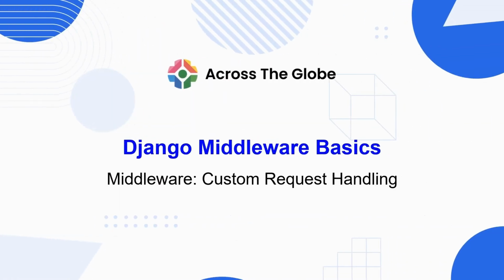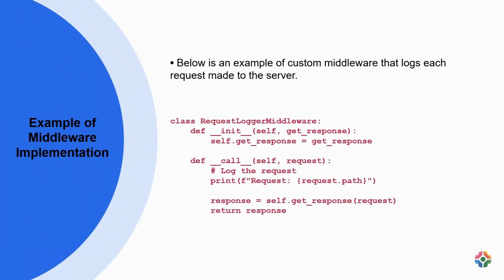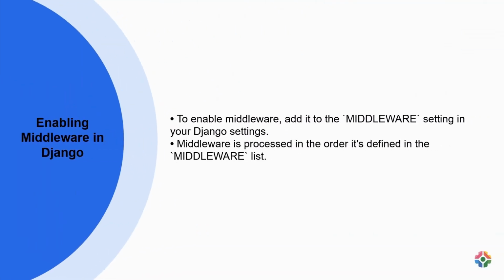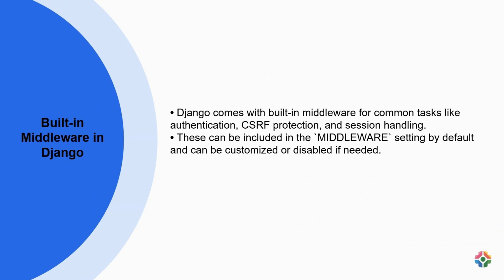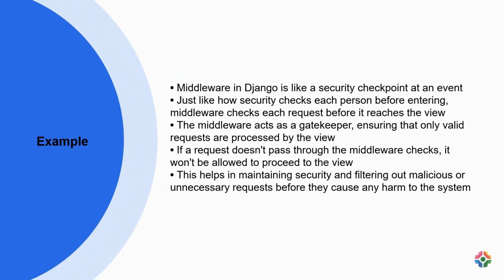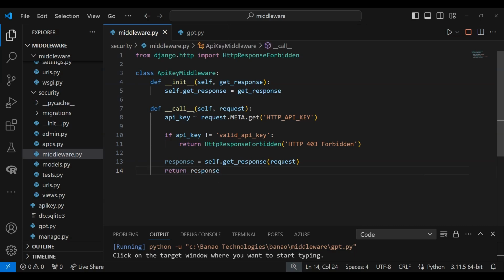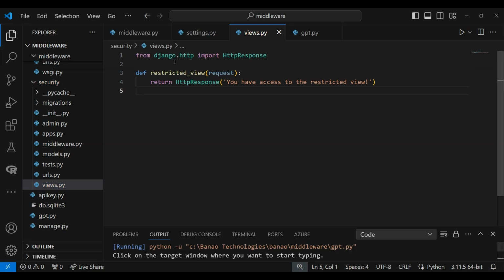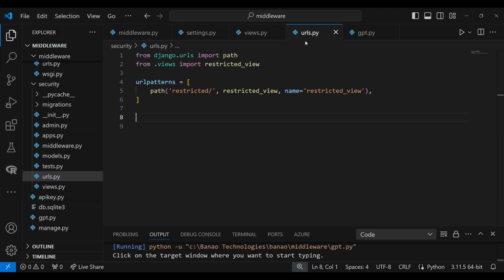Lecture 25: Django Middleware Basics: Enhancing and Securing Requests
In this tutorial, you will learn about Django Middleware and how it integrates into Django's request/response cycle. Middleware is a powerful feature that allows you to process requests and responses globally before they reach the view or after they leave it. By using middleware, you can implement cross-cutting concerns like authentication, logging, and compression in a Django project.
Topics Covered
 Purpose of Middleware: Learn how middleware can be used to implement features like authentication and logging, providing a way to process requests and responses.
 Example of Middleware Implementation: Discover how to create custom middleware, such as a request logger, to modify or log information about incoming requests.
 Enabling Middleware in Django: Understand how to add middleware to your project and configure it in the MIDDLEWARE setting in Django's settings file.
 Built-in Middleware in Django: Explore Django's built-in middleware for common tasks like authentication, CSRF protection, and session management, and how to customize or disable them.
Personalized Learning
 This tutorial is ideal for Django developers who want to learn how to handle global tasks in their application using middleware, enhancing their project with efficient request/response processing.
Certification
 Complete this tutorial to earn a certificate showcasing your expertise in Django Middleware.